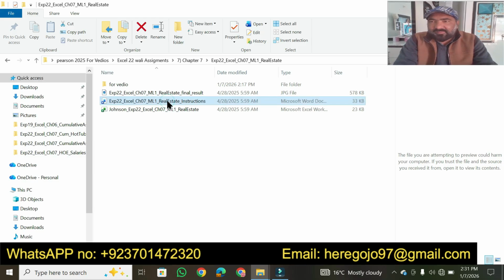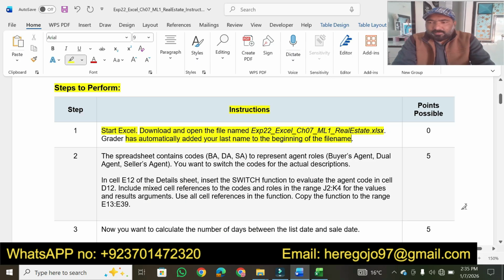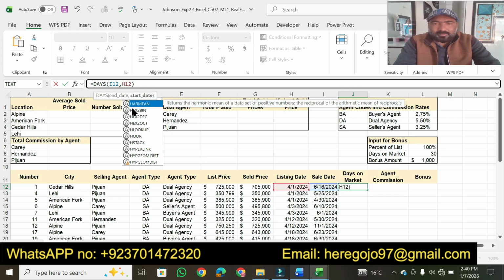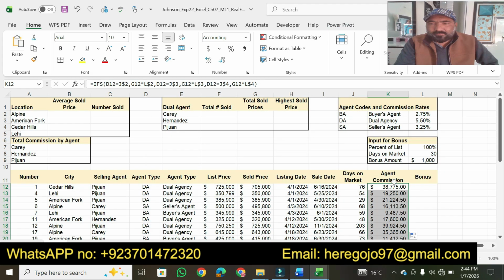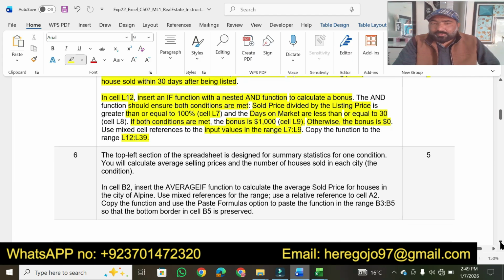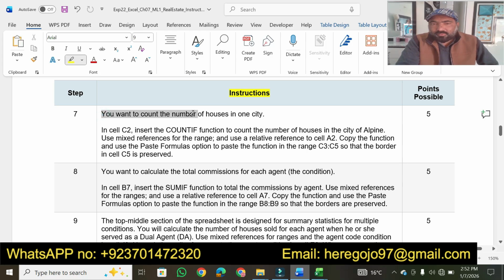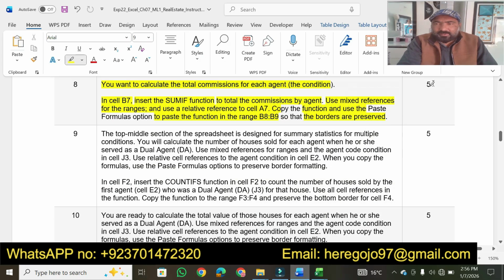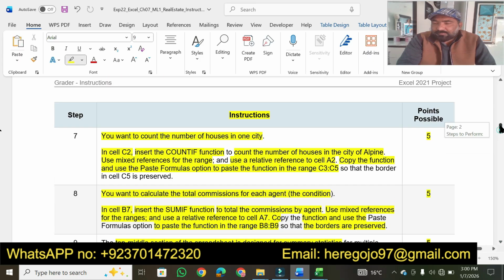Exp22_Excel_Ch07_ML1_RealEstate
Exp25_Excel_Ch02_ML1 - Katherine's Coffee Shop Weekly Payroll
Exp25_Excel_Ch02_ML2 - Vacation Property
Exp25_Excel_Ch02_ML2_Vacation Property